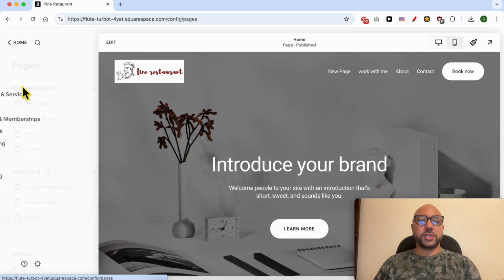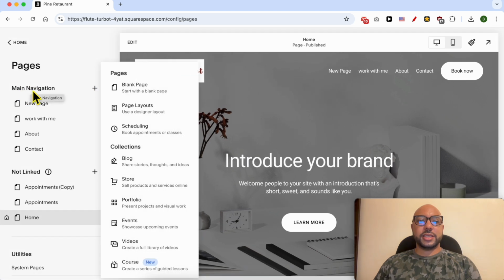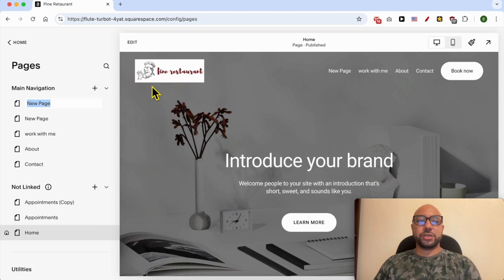How to Add a Page on Squarespace Website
Want to learn how to add a page on Squarespace website? In this video, I’ll walk you through the simple steps to add a page to your Squarespace website quickly and easily. Whether you're starting fresh or updating your site, understanding how to add a page on Squarespace website is crucial for managing your content.

In this tutorial, you'll discover how to:

Access your Squarespace website settings
Navigate to the Pages section
Use the plus icon to create new pages
Customize your page and start editing right away
If you're keen on mastering Squarespace, don't miss out on my free course! Head over to Ben's Squarespace University for more in-depth training on Squarespace design, customization, and optimization.